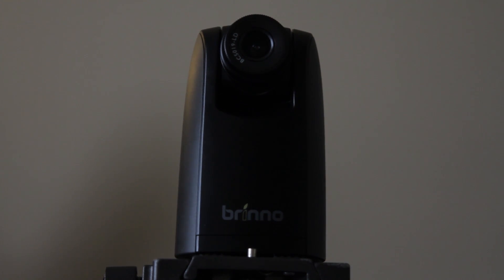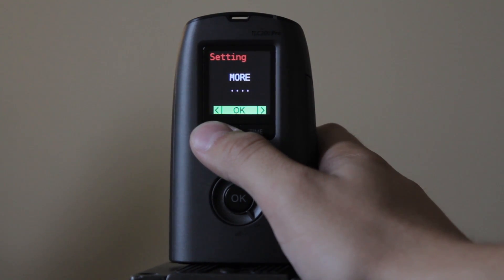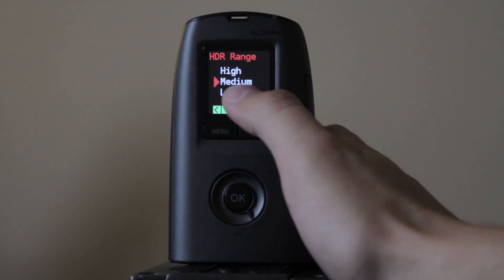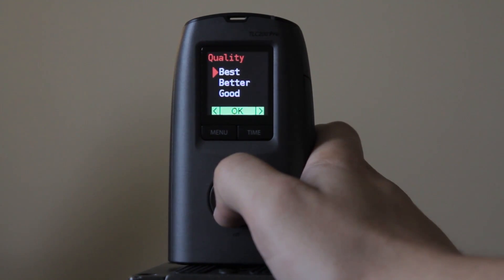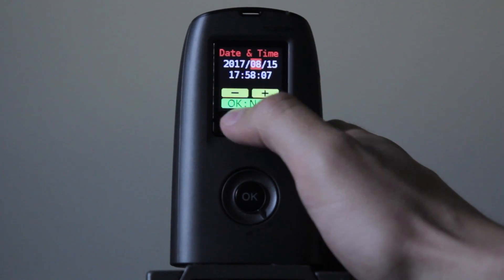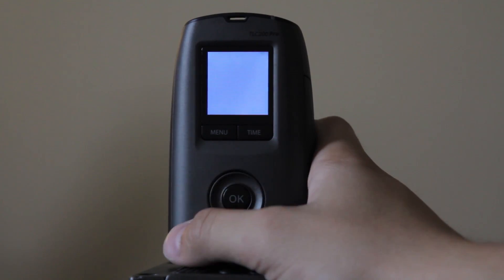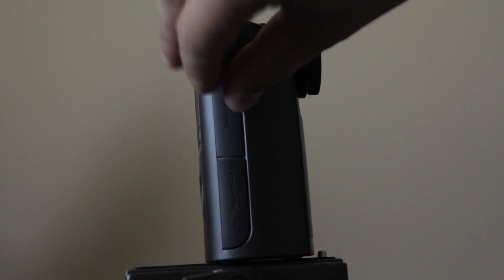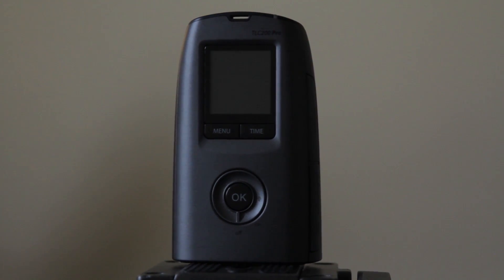How to Setup the Brinno TLC200 Pro Time Lapse Camera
This tutorial briefly goes over the different settings, where to find them and what they mean. A how-to on using and programming the TLC200 Pro by Brinno. This is a long-lasting battery timelapse HDR camera that can be placed outside in the rain and snow(with plastic housing) for weeks at a time. It's a good camera with a relatively OK picture quality.

We go over interval variation, timer function, picture quality settings, HDR and I'll even give a brief review on the focus mechanism. This is an instructions manual video.

All you need is 4 AA batteries and an SD card!

How to use the Brinno TLC200 Pro time lapse camera.